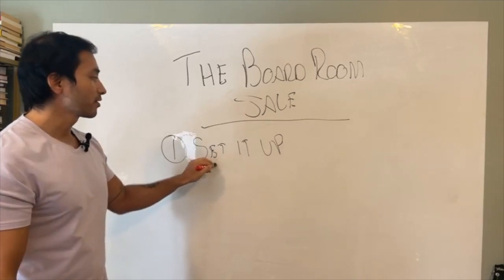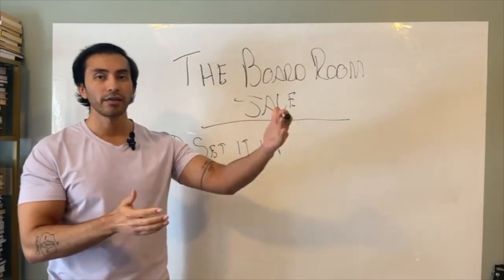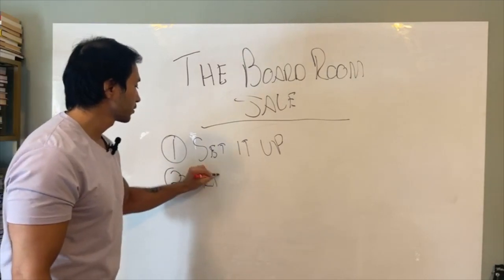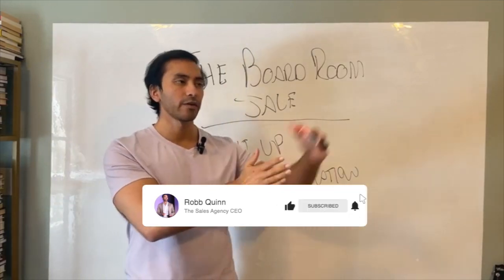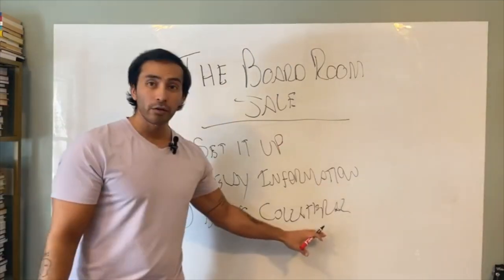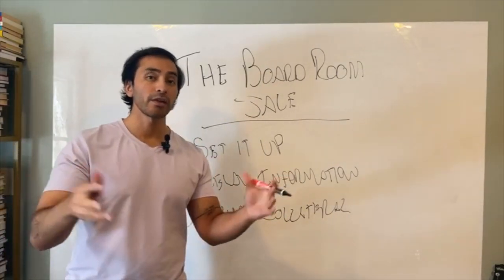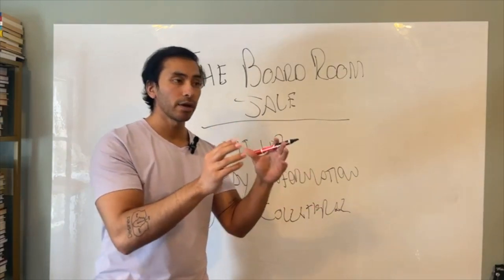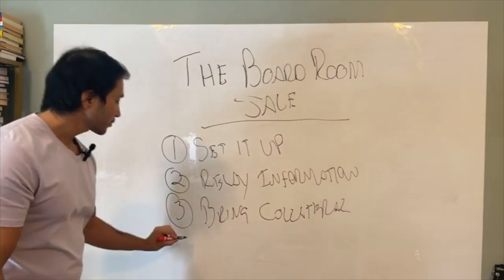How to Run a Board Room Sale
In this concise tutorial, learn the essential strategies and techniques to successfully run a boardroom sale. Whether you're a seasoned professional or new to the game, mastering the art of boardroom sales is crucial for achieving your business objectives. From preparation to presentation, we'll guide you through every step of the process, providing actionable insights and practical tips to help you close deals with confidence. Watch now and elevate your sales game to new heights!

💰 Looking for a remote sales role?  Let us place you in remote sales roles with online brands that pump inbound traffic and have uncapped commissions to make upwards of $43,000 per month 💰